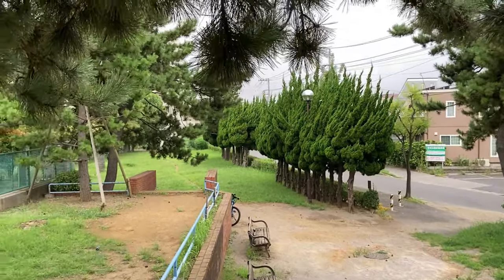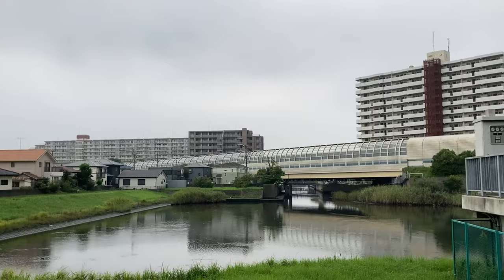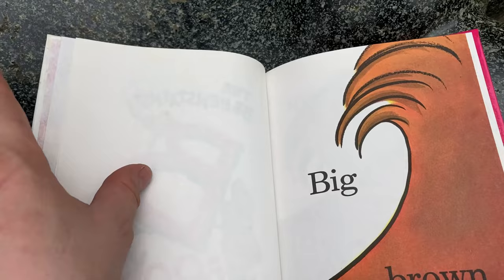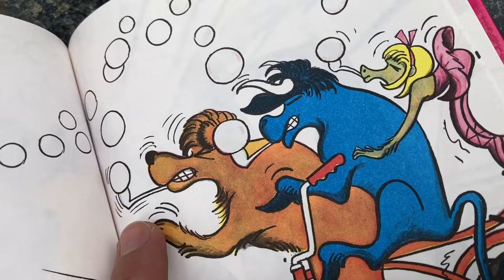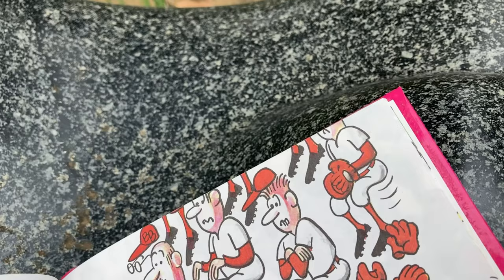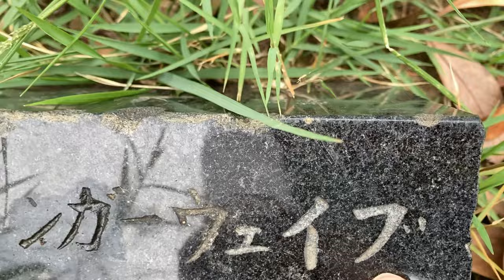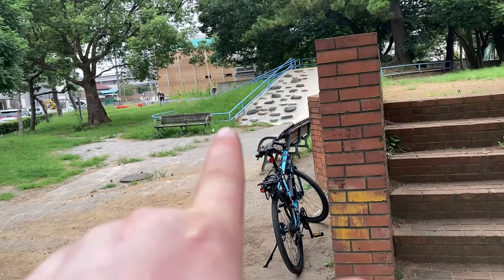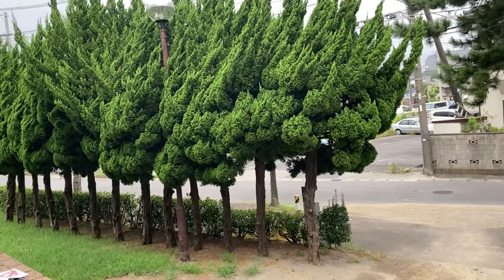BUSTER Beagles's BAGPIPE Band?! 🐶 The Berenstains' B Book | World English School Today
The Berenstains' B Book starts off simply enough, with the words 'big' and 'brown', and then quickly disintegrates into a B-word jumble...the last of the B-word pages looks like this:

Big brown bear,
blue bull, beautiful baboon,
blowing bubbles biking backward,
bump black bug's banana boxes and
Billy Bunny's breadbasket and
Brother Bob's baseball bus and
Buster Beagle's banjo-
bagpipe-bugle band...

Impressive! The page shown above features no less than 29 B words. Whew! From just the two B words on the first age to 29 of them near the end of the book. Gotta love the letter B!

The Berenstains' B Book was first published in 1971 and was written and illustrated by Stanley and Janice Berenstain.